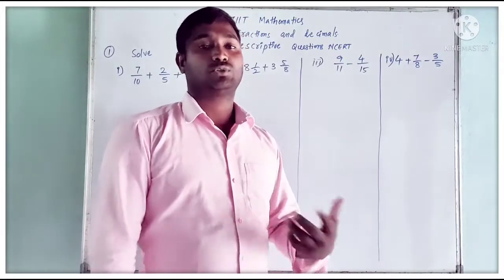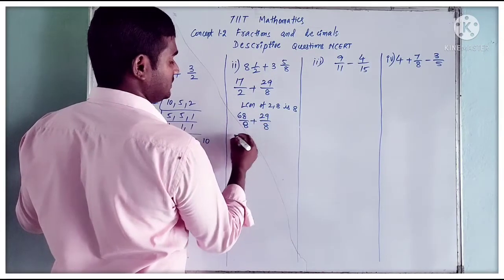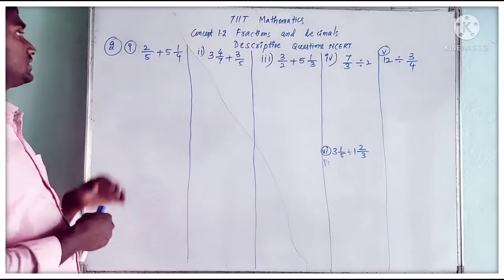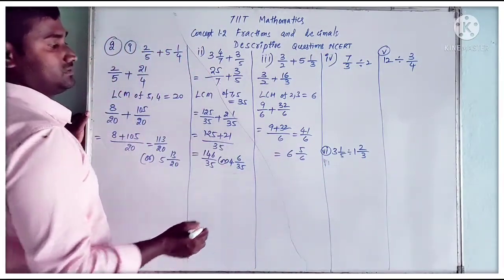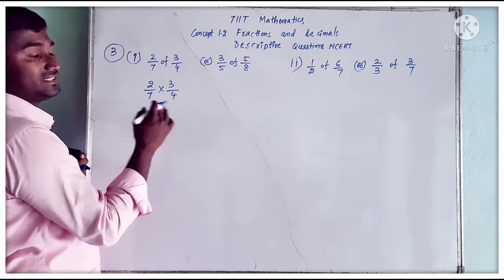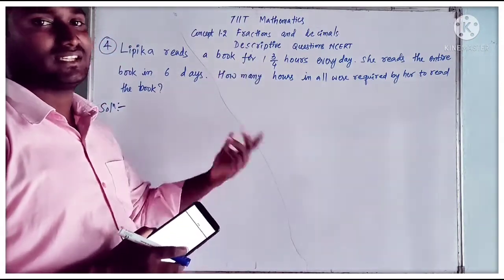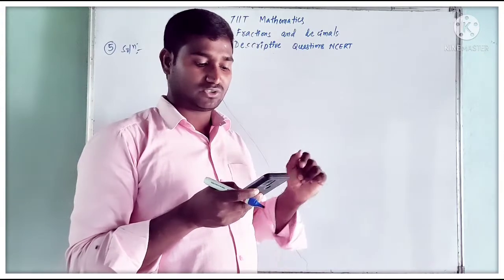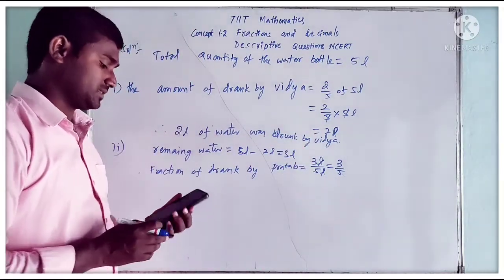7 IIT (Fractions and decimals) Descriptive questions ncert 1 to 5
concept 1.2